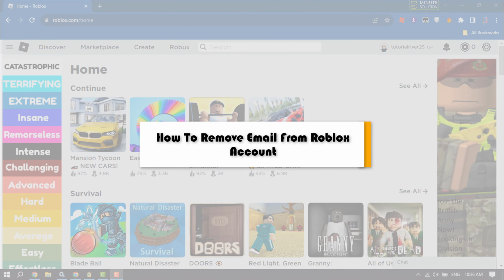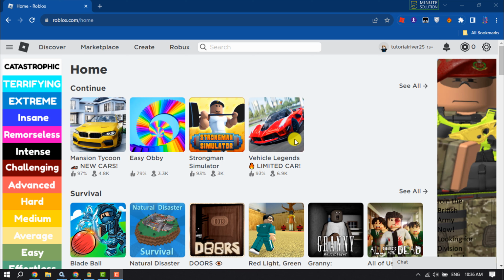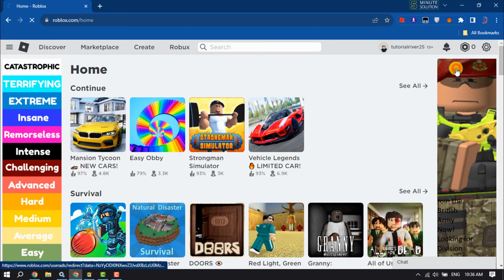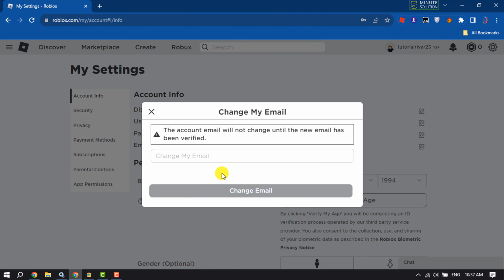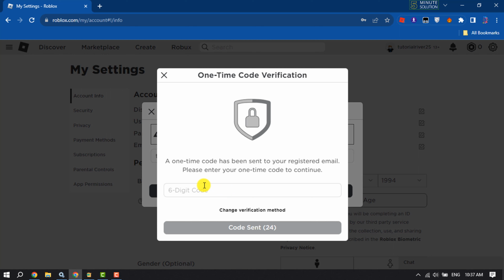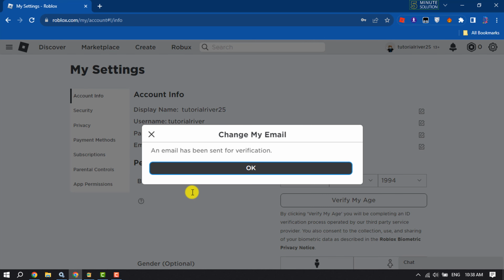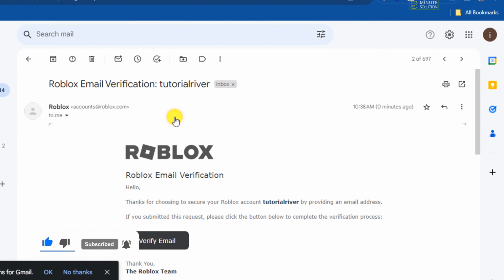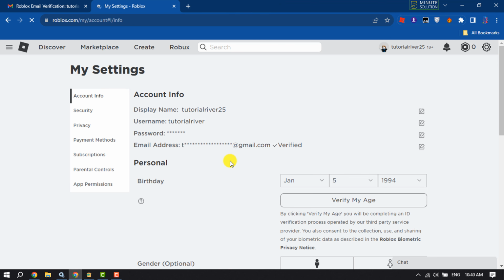How To Remove Email From Roblox Account 2025 | Full Guide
You can Remove Email From Roblox Account, but there are a few other ways to do it.